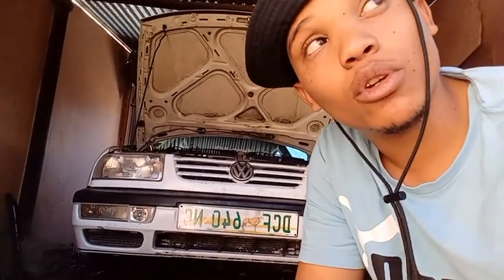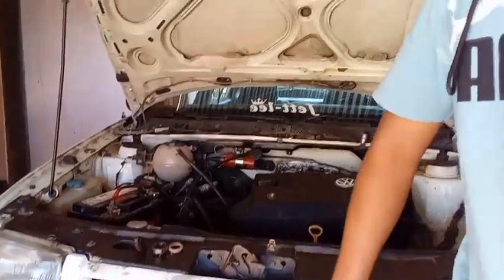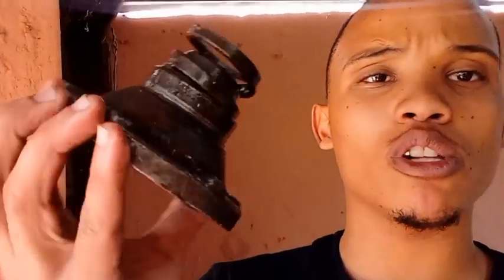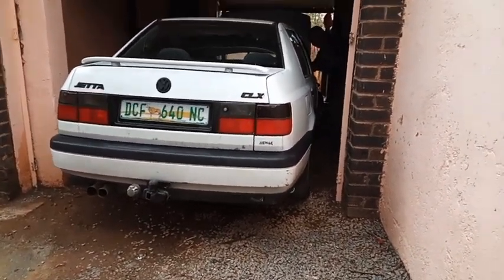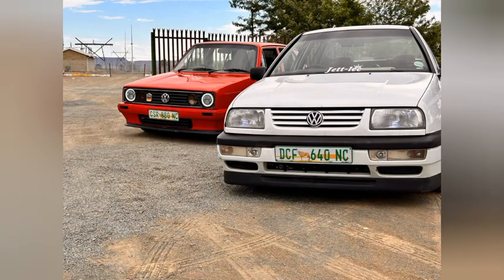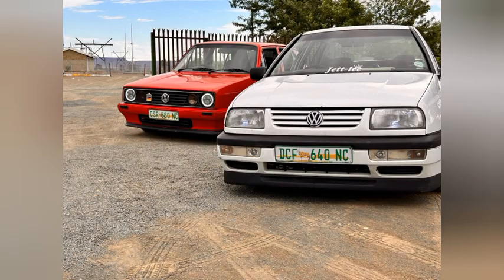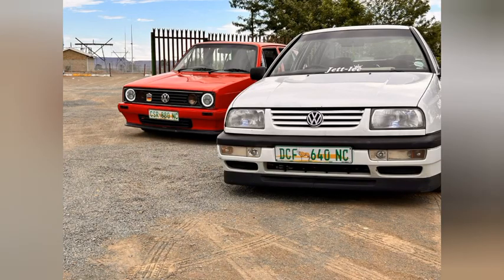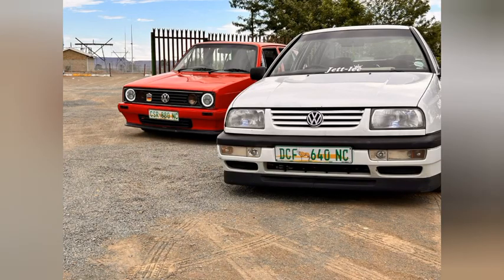my first youtube video- dropping a new gearbox in jett-lee😁